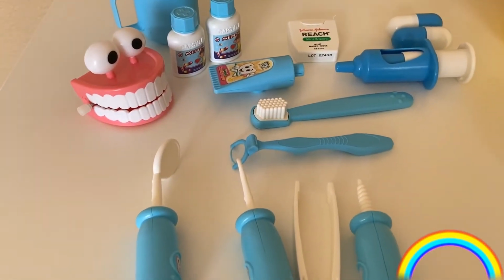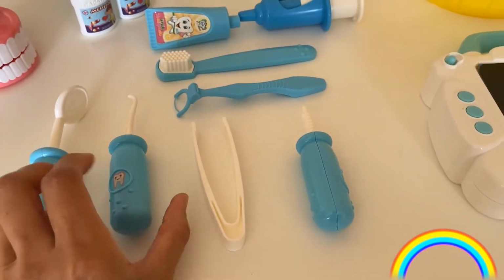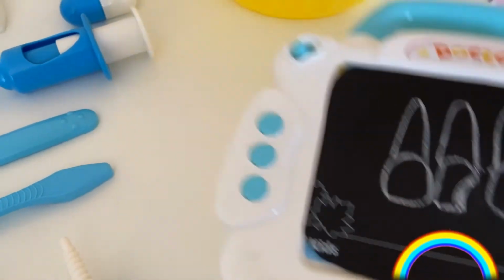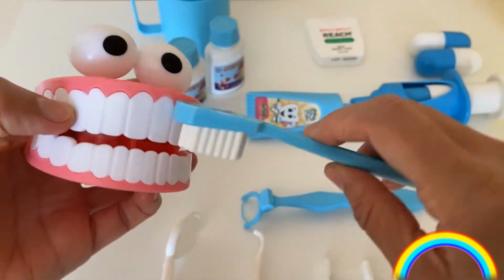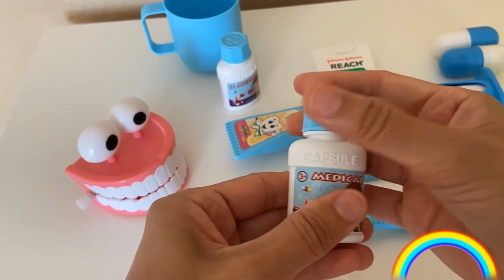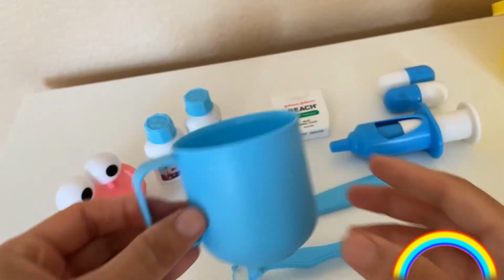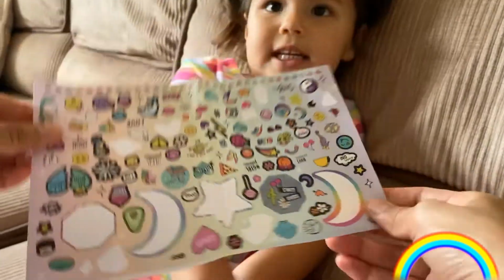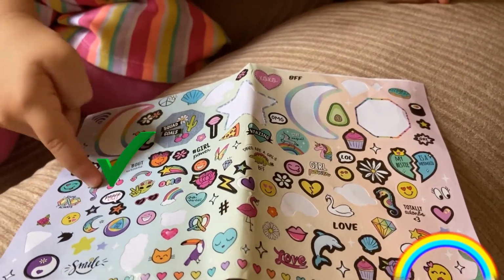April pretend play going to the dentist | Dental cleaning and filling appointment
April pretend play going to the dentist. April broke her tooth and she needs a filling ASAP. The dentist shows April what she should expect during the dentist appointment. Let's go back to the dentist!!

Here is the link:
Dentist and doctor playset